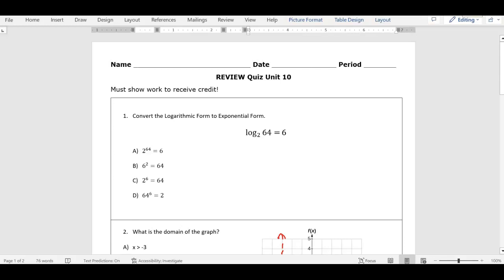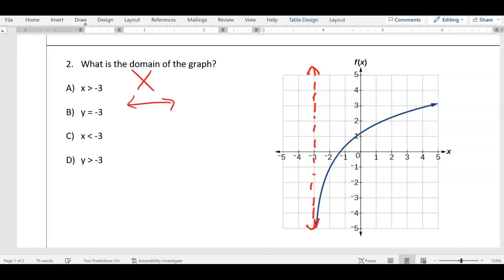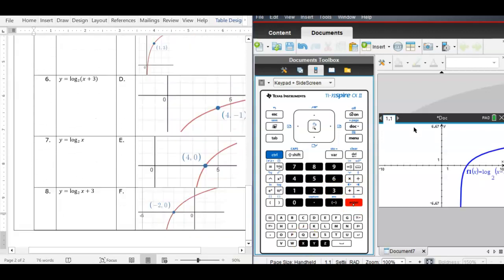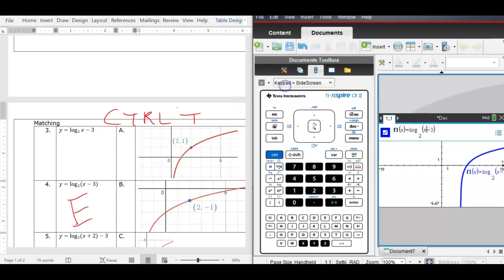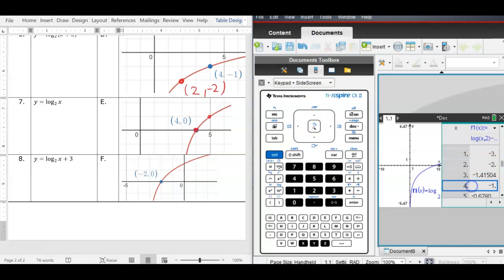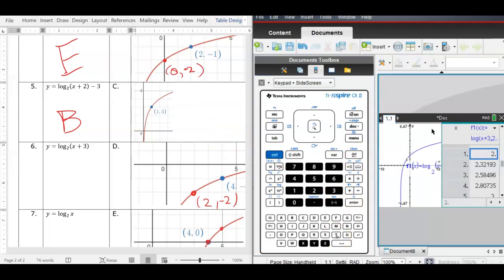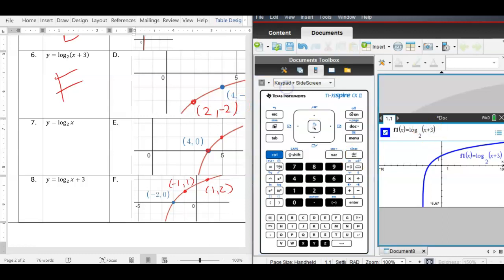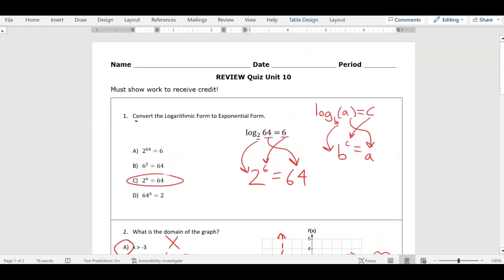4/24/23 Alg2 Review Quiz Unit 10